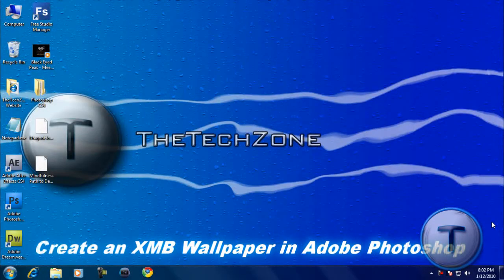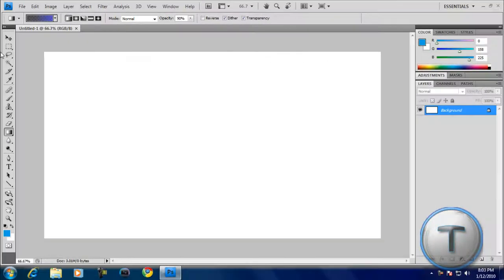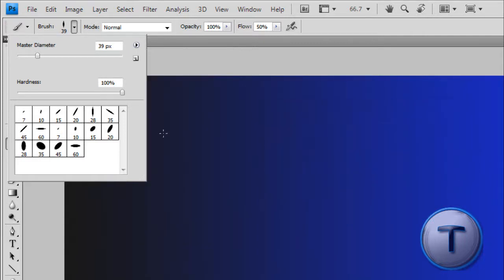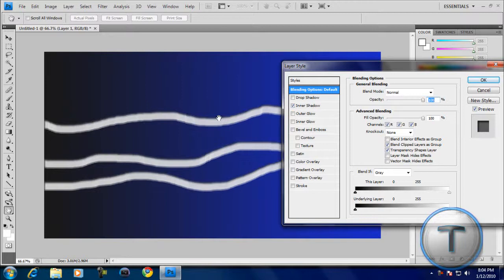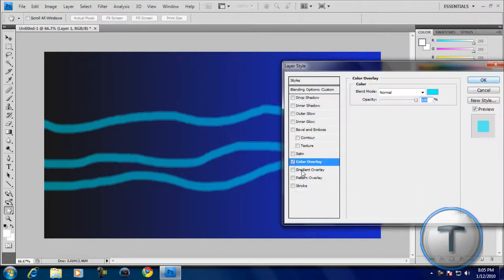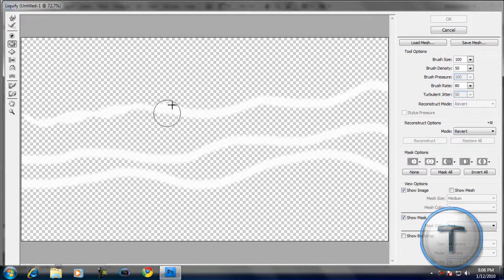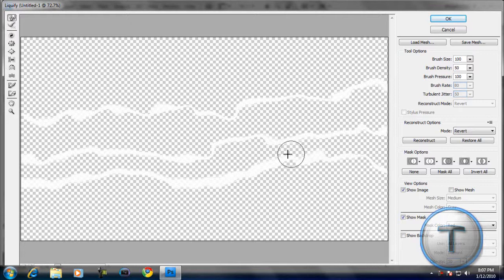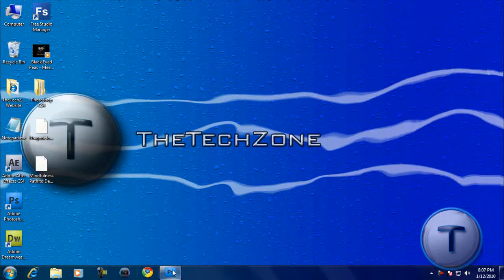Create an XMB Wallpaper in Adobe Photoshop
Well, back with another tutorial, here's a tutorial on how to create a XMB looking wallpaper in Adobe Photoshop CS and above. It's really easy to do. XMB is the waves that you get in the main menu on the PS3 and PSP. It wont look exactly like it but's worth a shot at. Hope you enjoy the video

NOTE - There's nothing wrong with my voice. It just changed a bit.